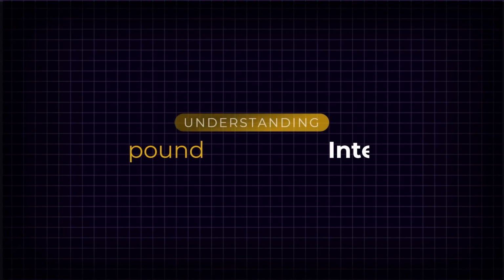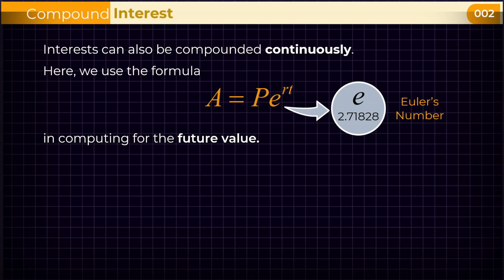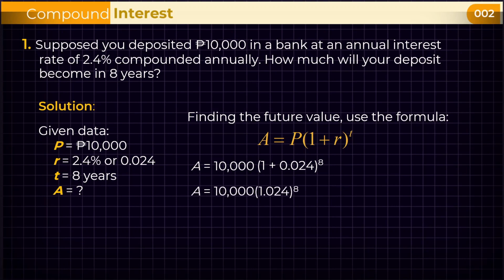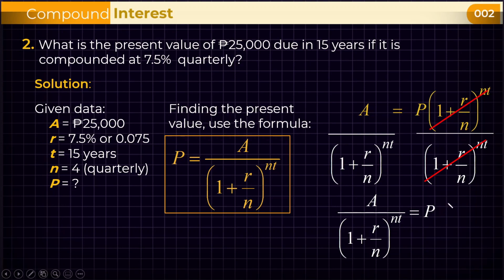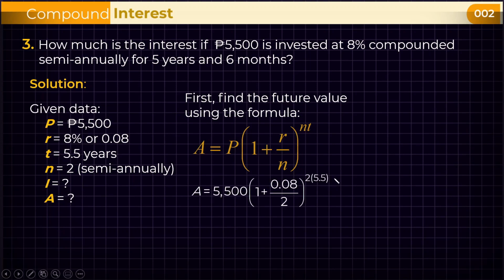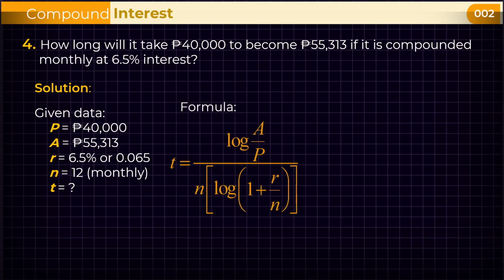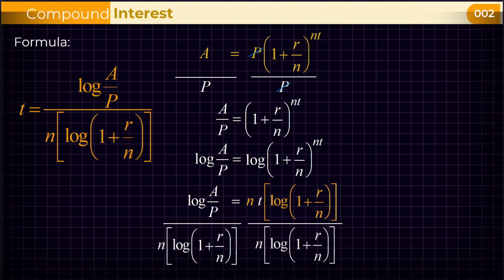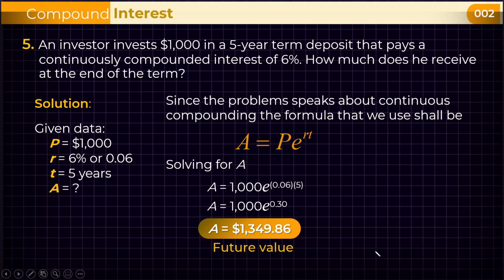Compound Interest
My utmost apologies for the audio...